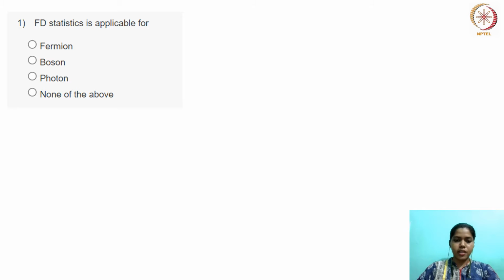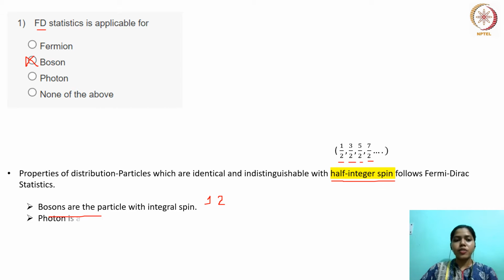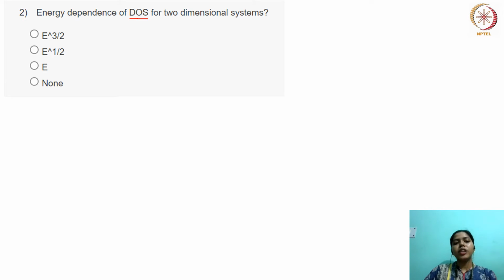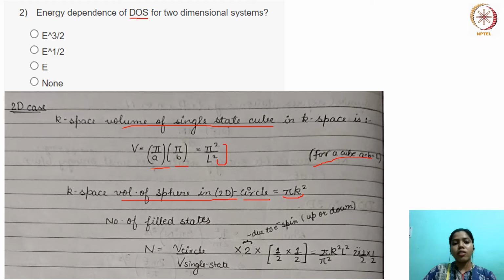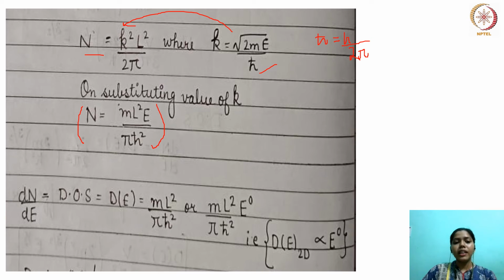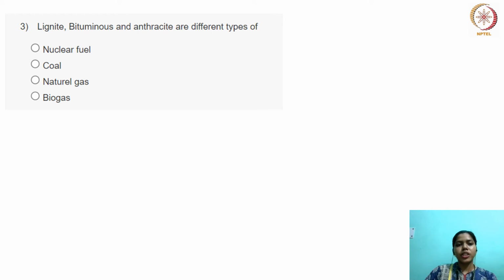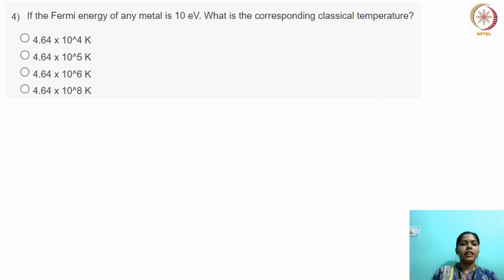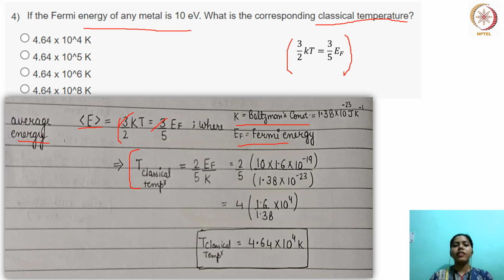week 0 Assignment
PMRF Teaching Assistant-NPTEL Course- Solar Photovoltaics Fundamentals, Technology, and Applications.